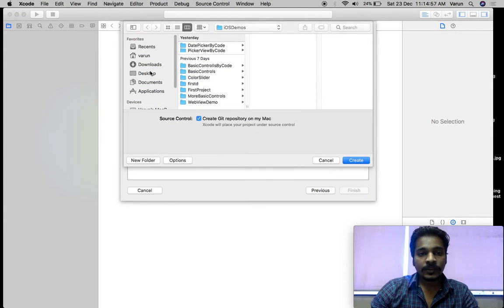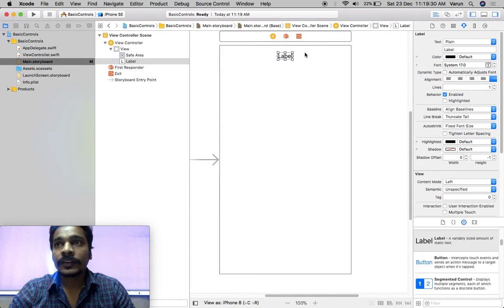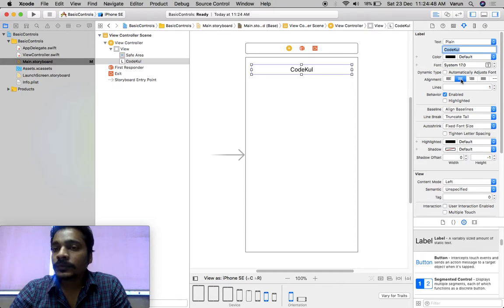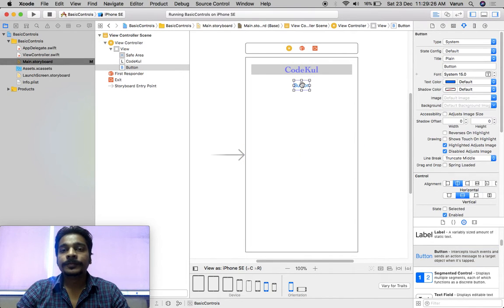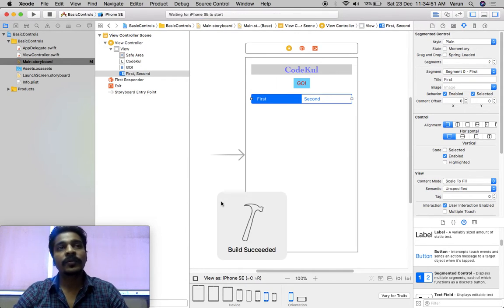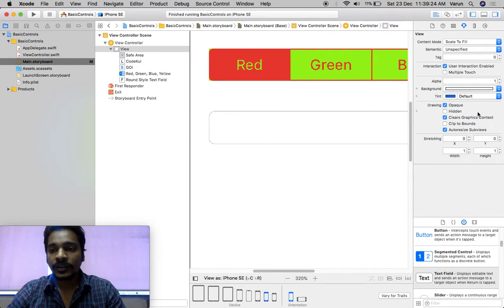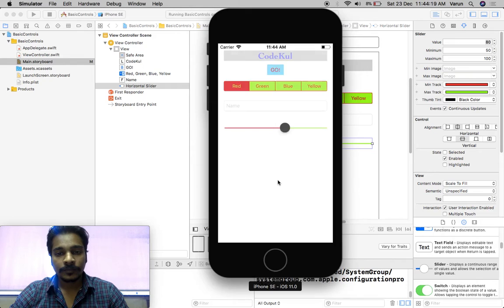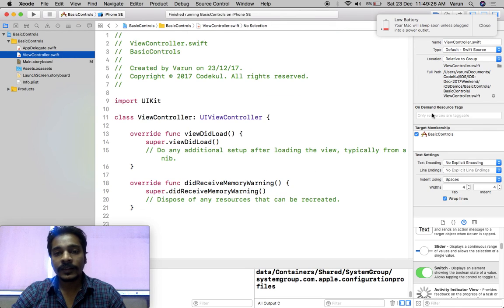Basic Controls in iOS Swift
In this video we see, what are the swift ui basic controls used for new iOS projects? Create new project details and create a new project and save it in a specific folder, List of basic controls in iOS Swifts?, Basic controls in iOS like text fields, buttons, switches, steppers, and sliders.
How to add labels inside the view? we can see here, we adjust the position of label control on the screen, How to adjust screen layout and how to set the margin on screen?
You can choose different iPhone model for developing a new project, you can also change into the control properties, After that, we see here add another control name is Button, do the changes in their property, then we see How to add segmented control and what is the use of segmented control? Do the necessary changes in segmented control as per your requirement, Then we see the use of sliders control and adjust to the properties.